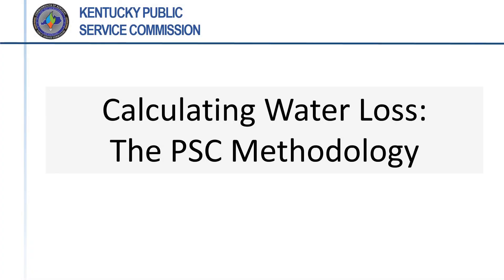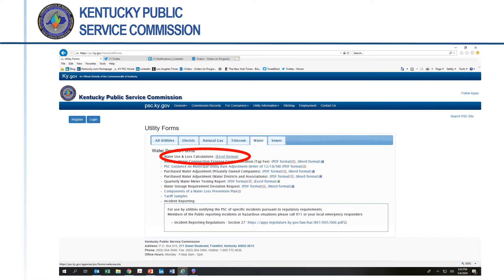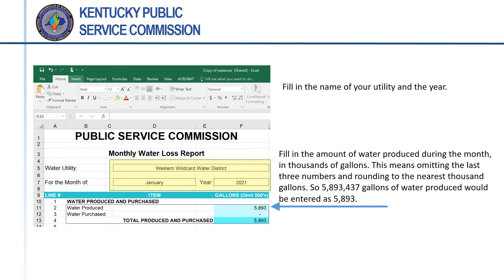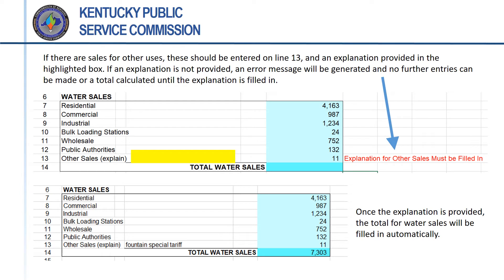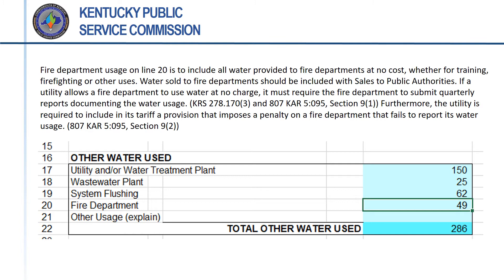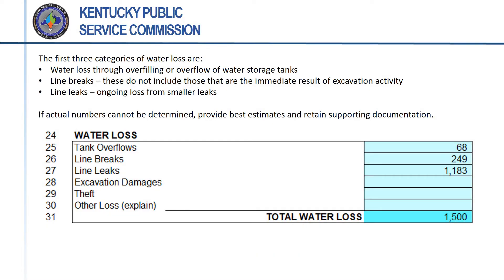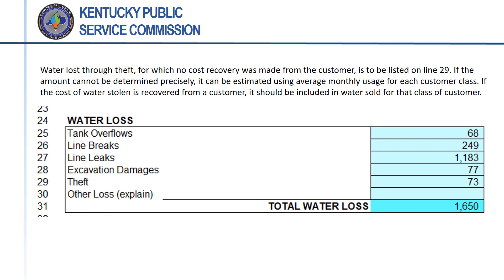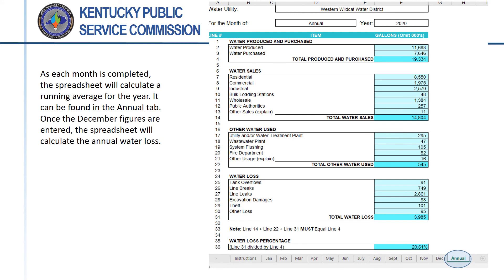PSC Water Loss Calculation video March 2020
How to fill out the monthly Water Loss Forms